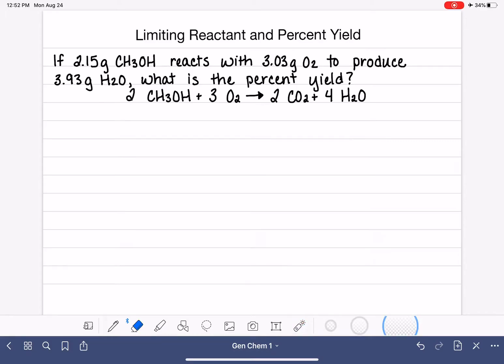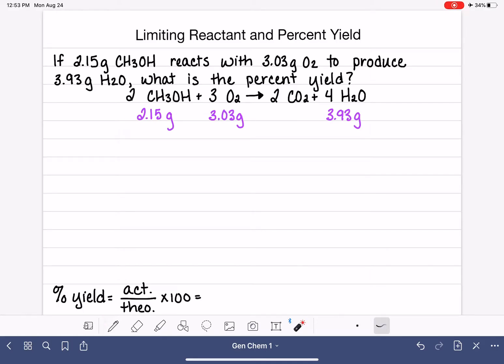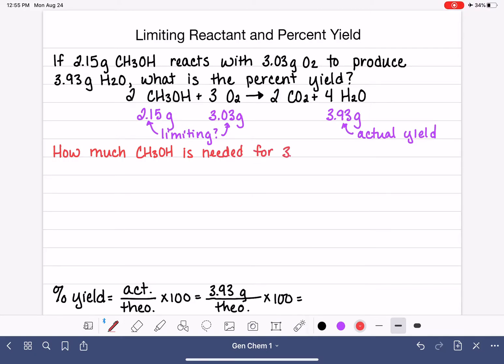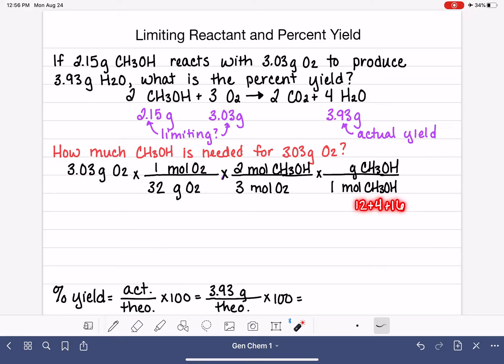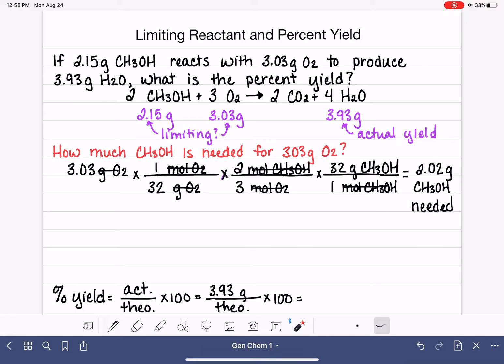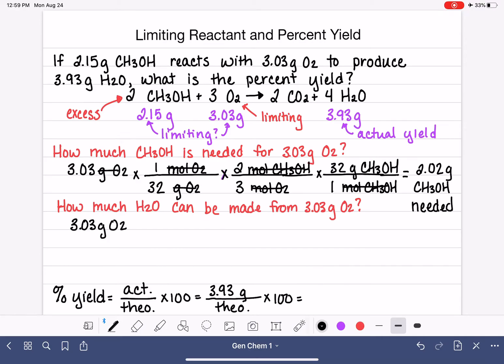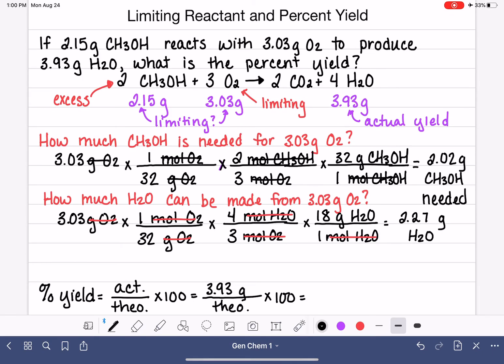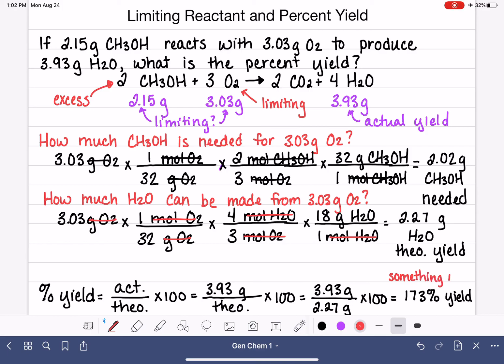90: Calculating percent yield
Example of calculating percent yield when the limiting reactant is unknown and must be determined